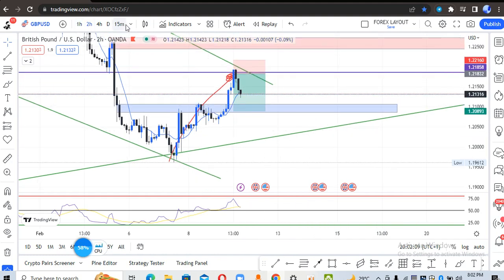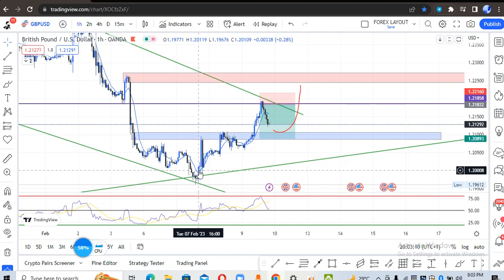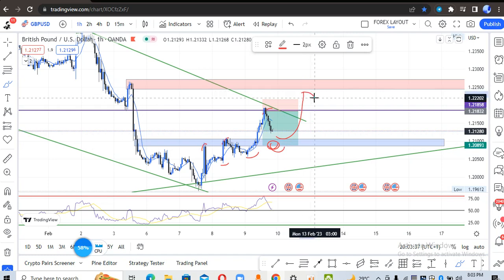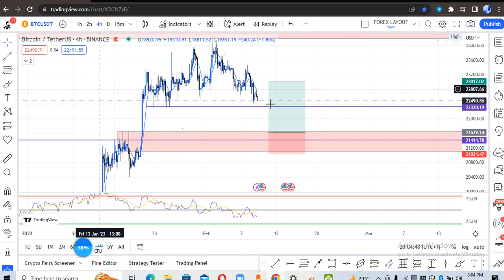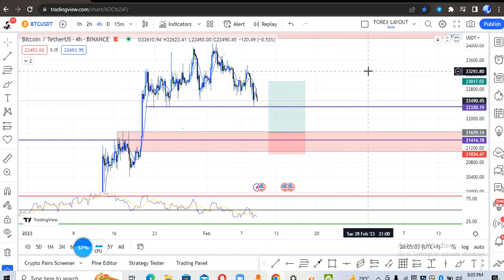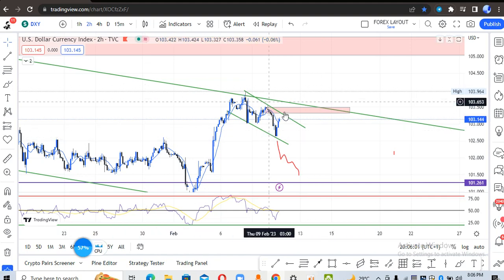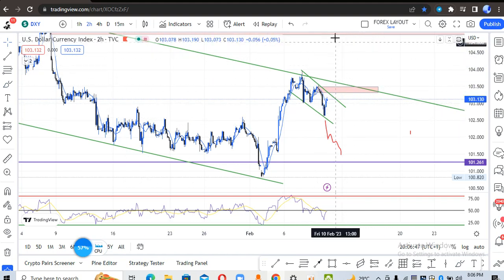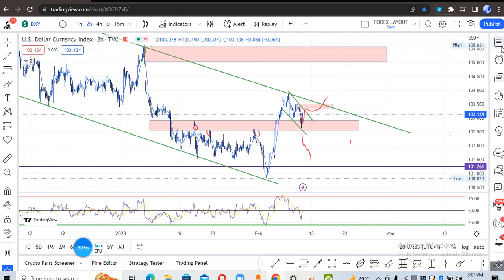Bitcoin Will Crash Again!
Earn 150% On Your Crypto Holdings

mmcrypto,carl moon,bitcoin trade,forex trade,trade signal